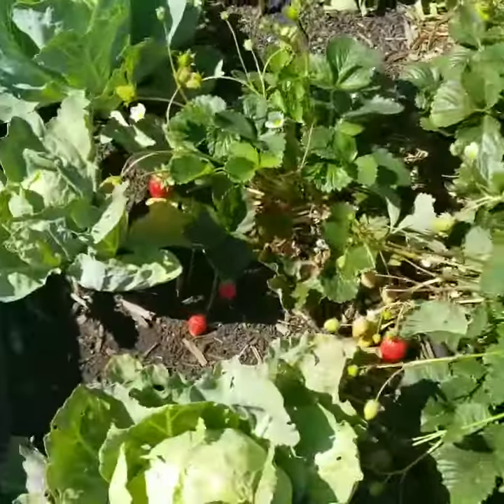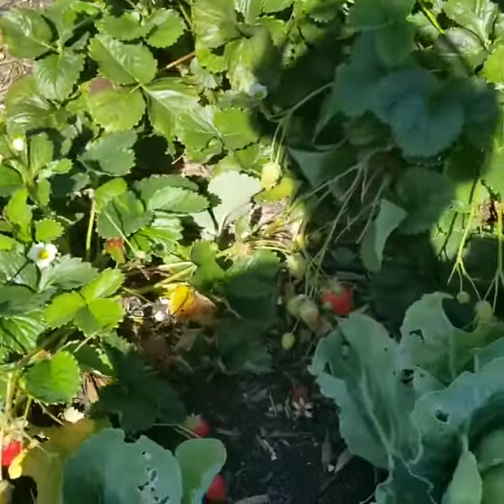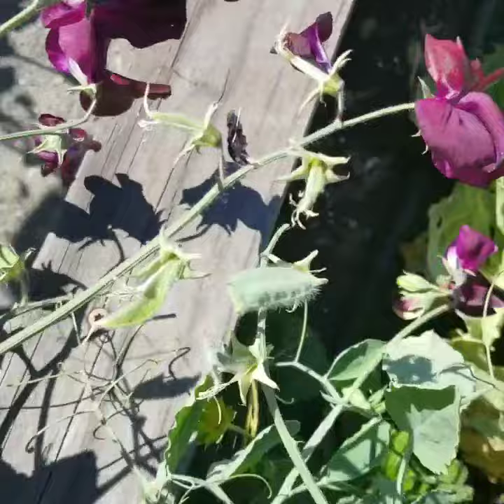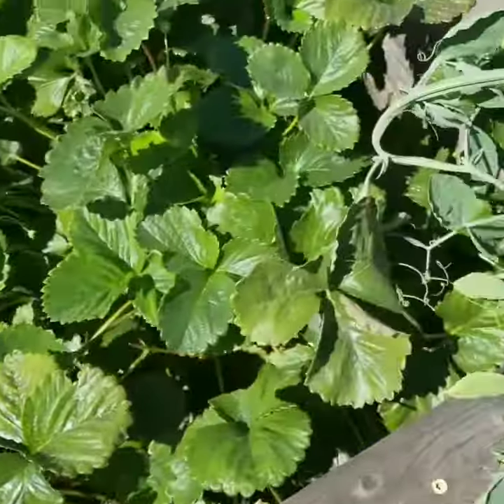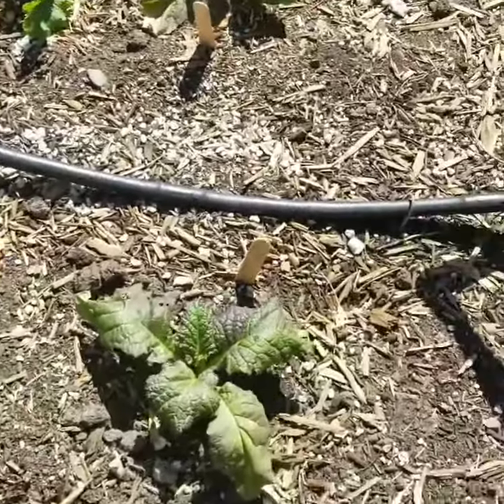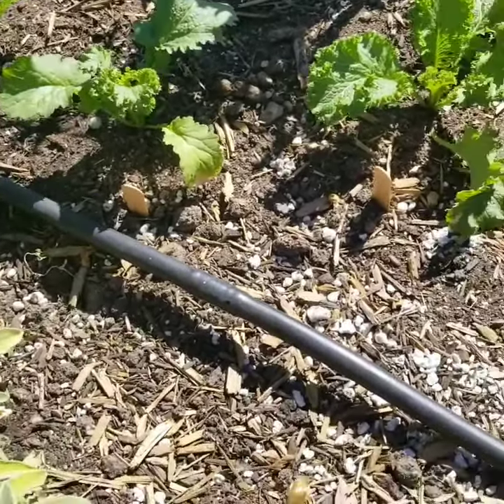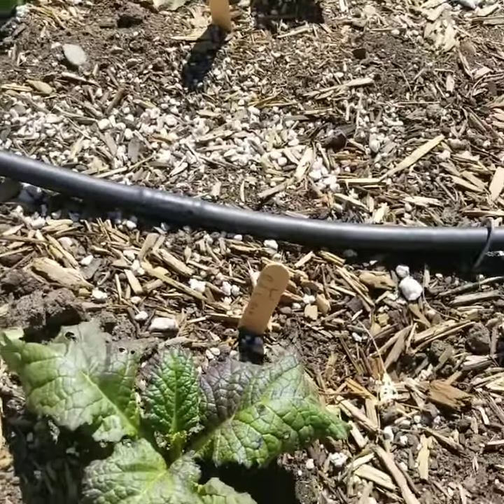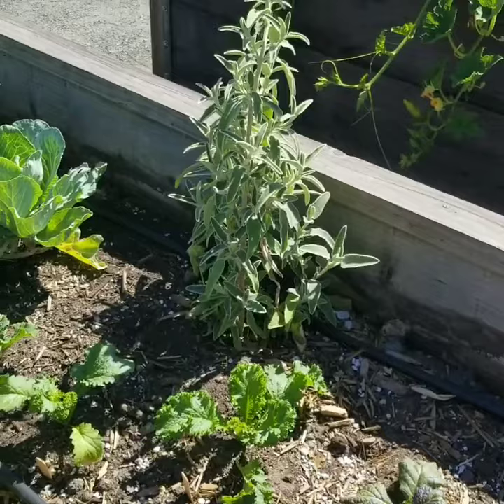My community garden 2018 part 2